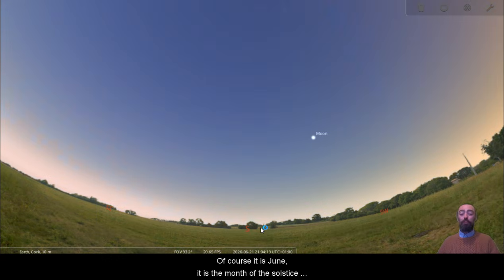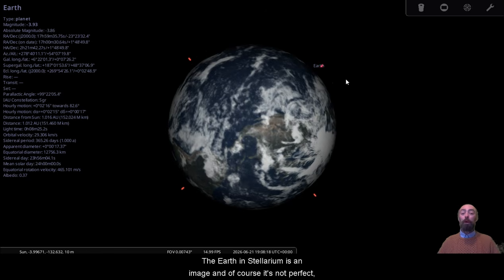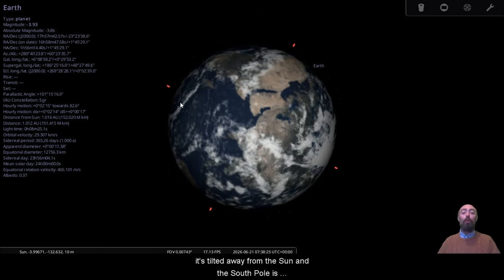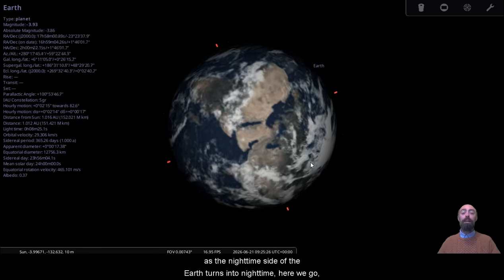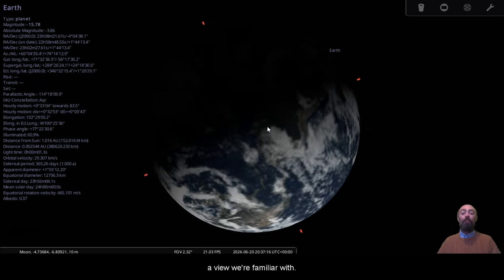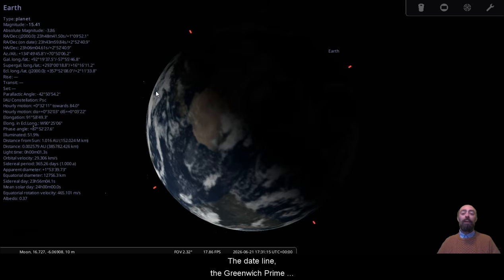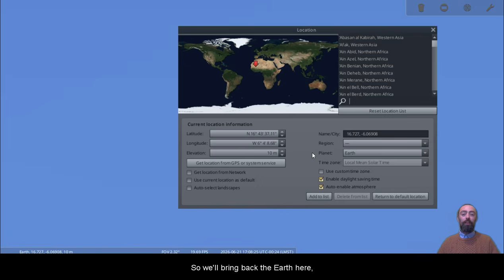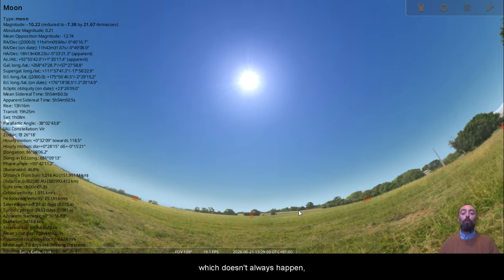The 2026 June Solstice: The View From The Moon and The Sun!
In this video we're going to look down on the Earth as it goes through the solstice, to see where the Sun shines an how the boundary between daytime and nighttime fails to align with our axis of rotation.